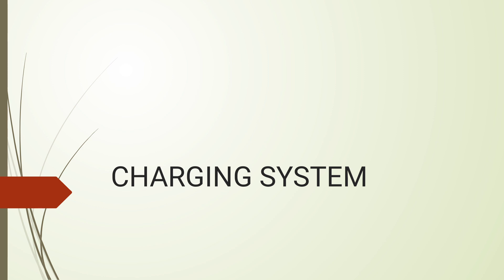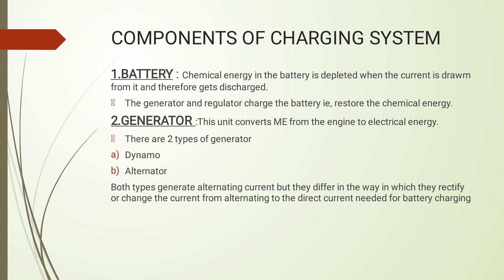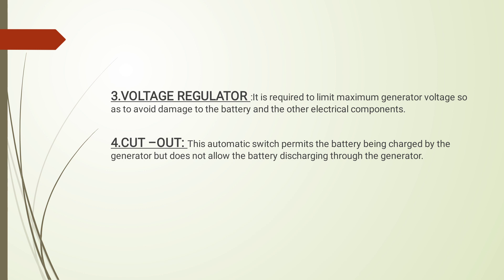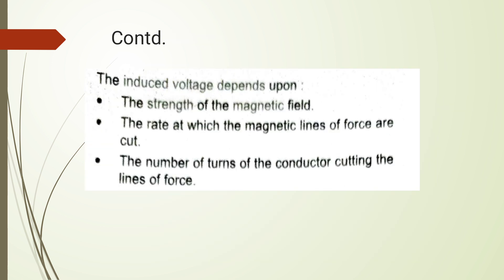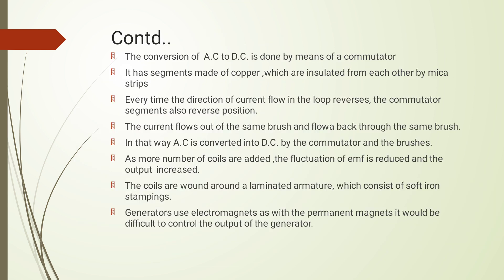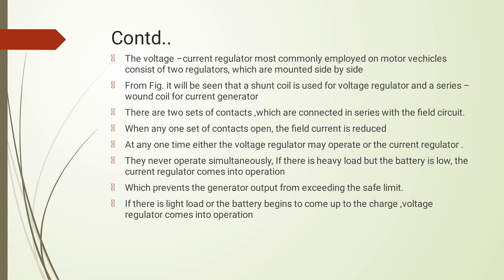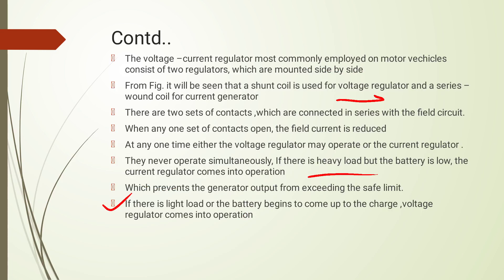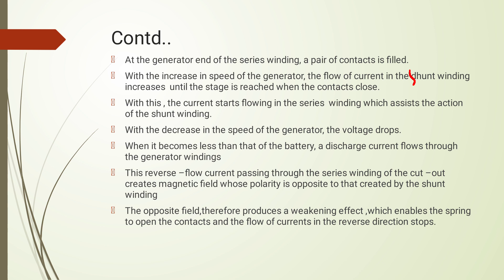KWA-Pump Operator, Online Coaching Topic: Charging System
AEI
AE(Pwd)
Electrical Supervisor
Draftsman grade 1
KWA Operator